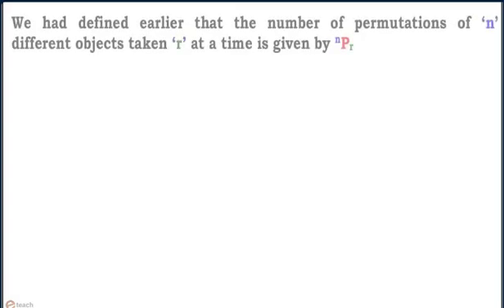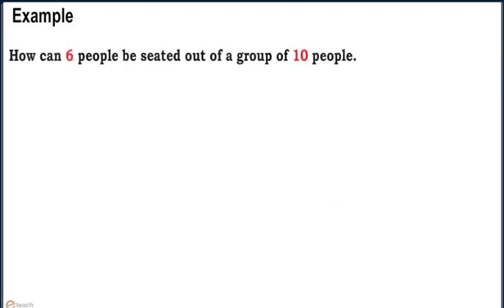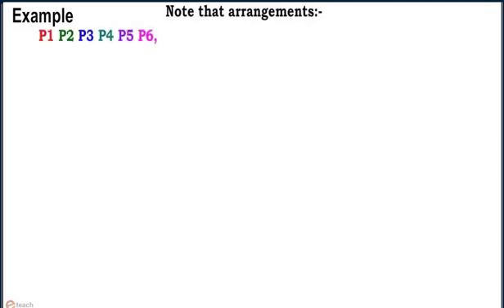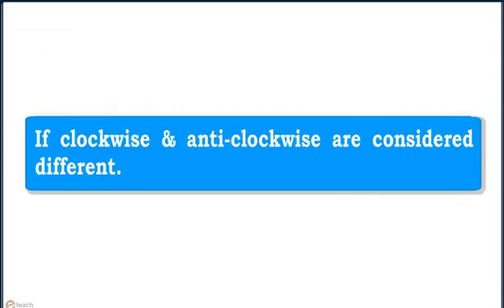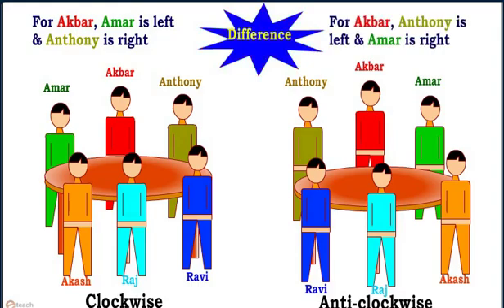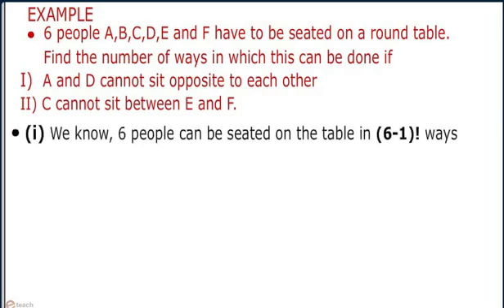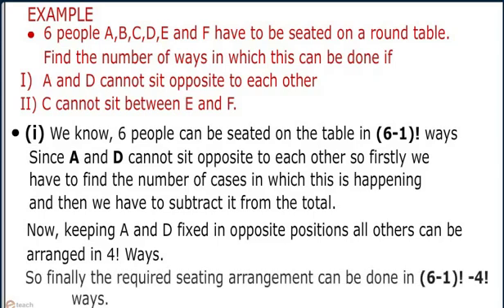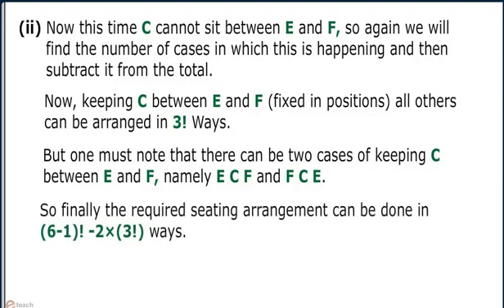PREMUTATION AND COMBINATION 13